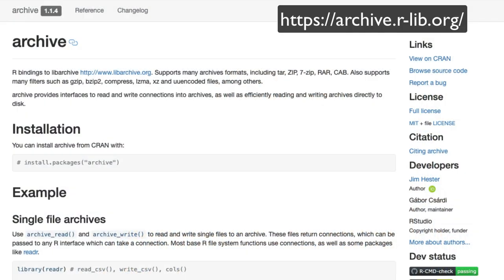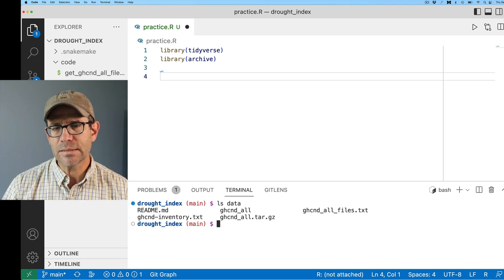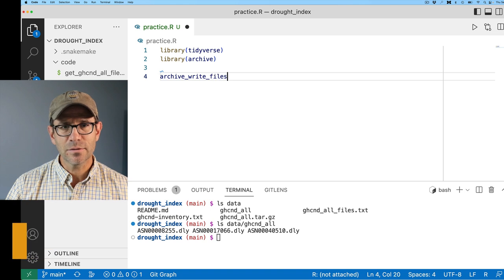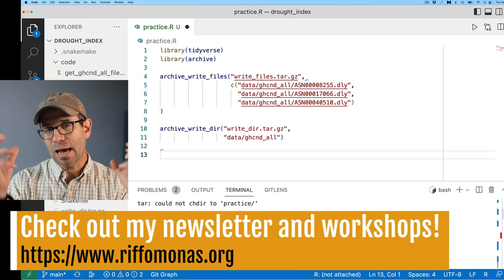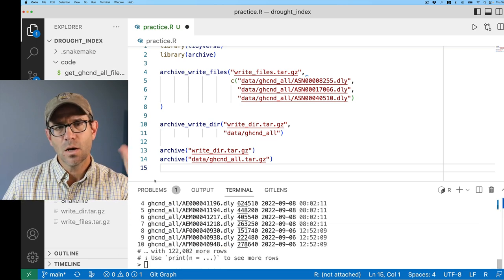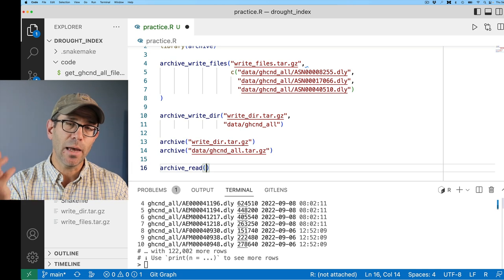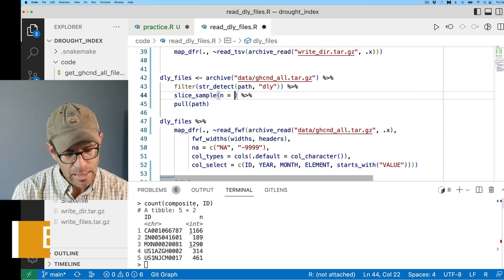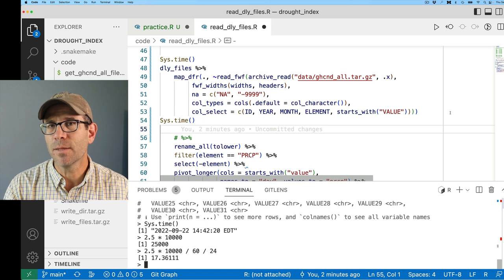Using the archive R package to read and write tar.gz and other archive files (CC250)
The archive R package allows you to read and write tar.gz and other archive files so that you don't have to use the command line commands to do the extraction. This is convenient because they allow you to incorporate these functions into your dplyr pipelines. In this episode Pat demonstrates how to use the functions from the package and then attempts to extract 122,000 files from a large archive. The overall goal of this project is to highlight reproducible research practices using a number of tools. The specific output from this project will be a map-based visual that shows the level of drought across the globe.

0:00 Introduction
3:39 Creating compressed archives from within R
8:00 Inspecting the contents of an archive with R
9:36 Reading from compressed archives with R
12:11 Reading multiple files from the same archive
14:00 Using archive to read from large archive
18:22 Estimating runtime for 122,000 files